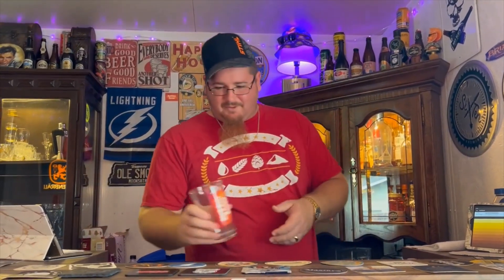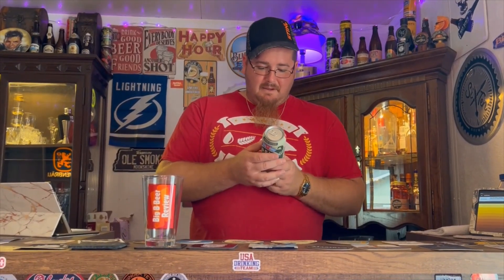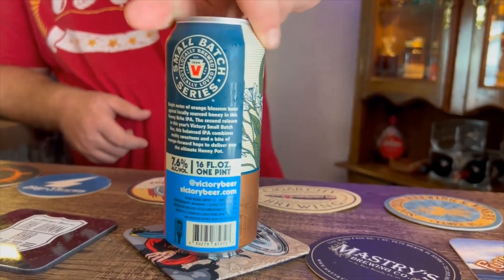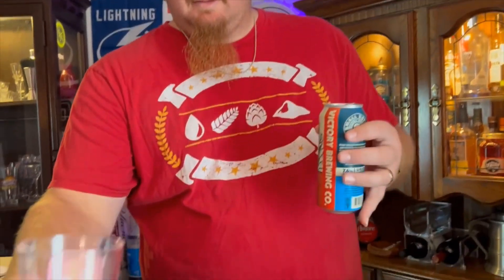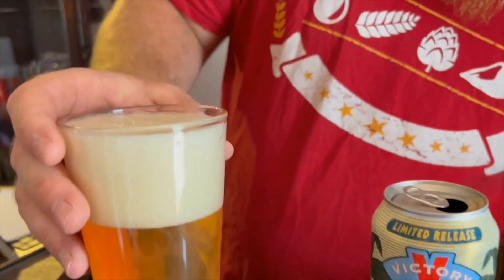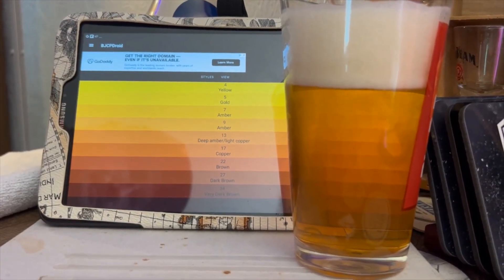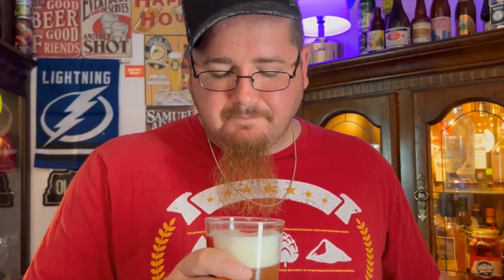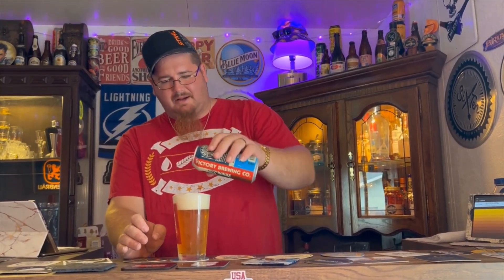Honey Pot - IPA - Victory Brewing Co - 7.6%abv